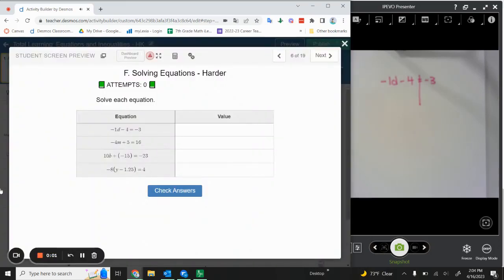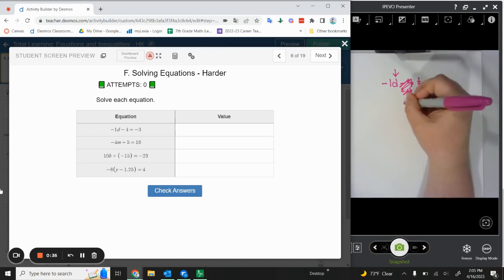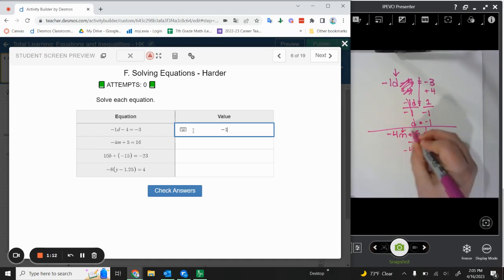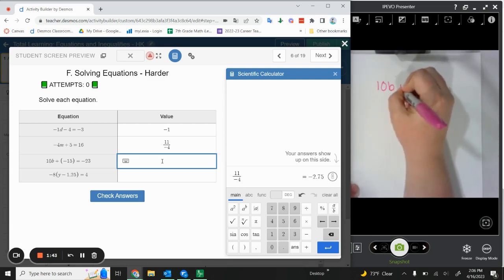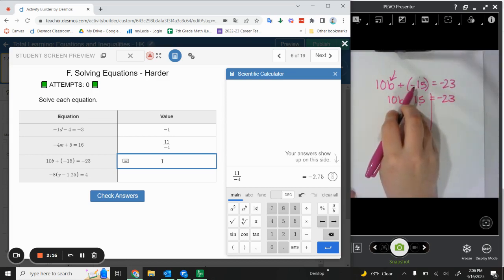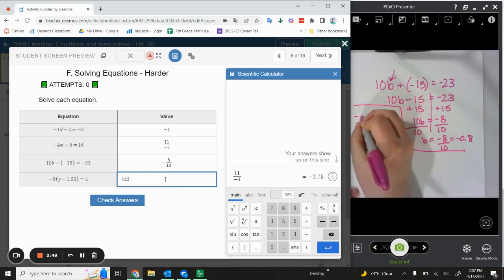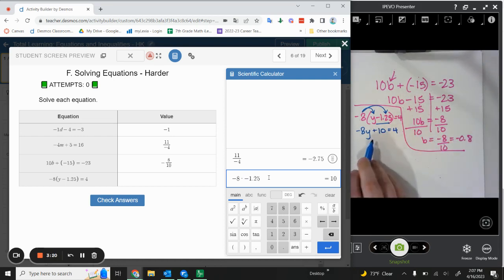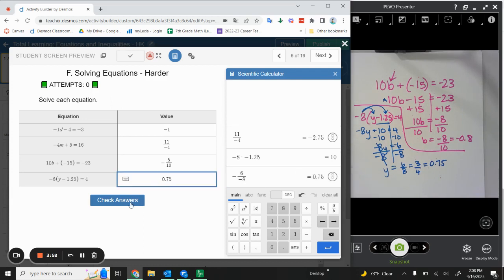Solving Equations Harder